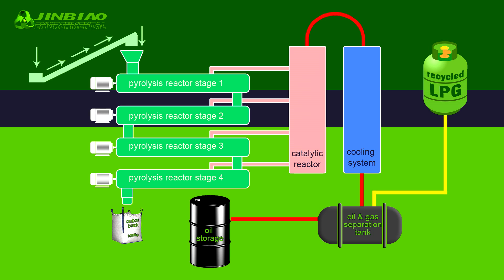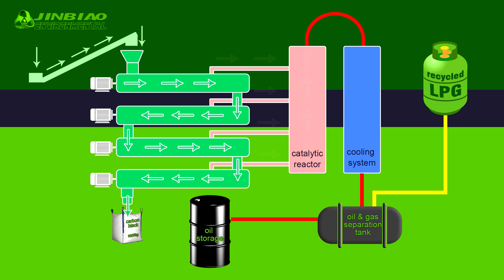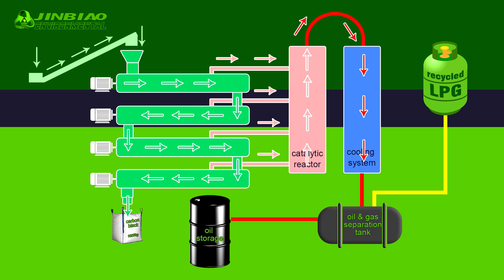Continuous Pyrolysis of plastic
This particular unit as you can see processes plastic.  It has secondary was at all. It simply does not have a chimney.